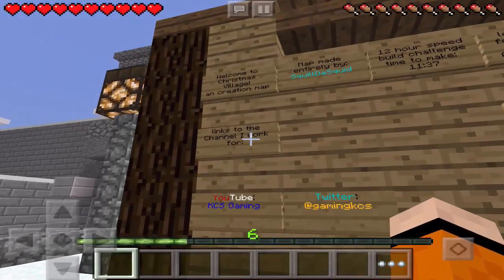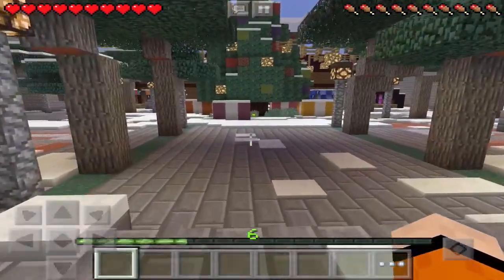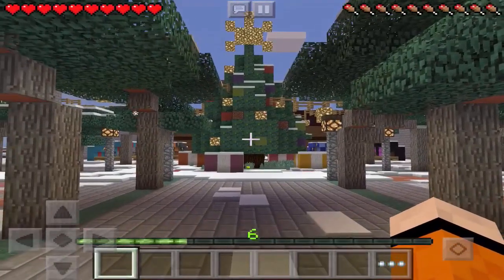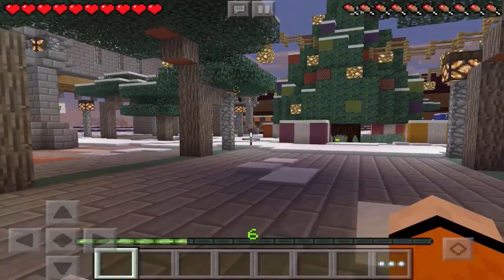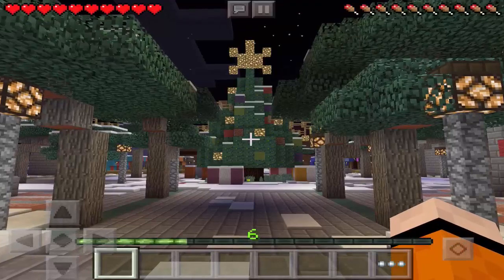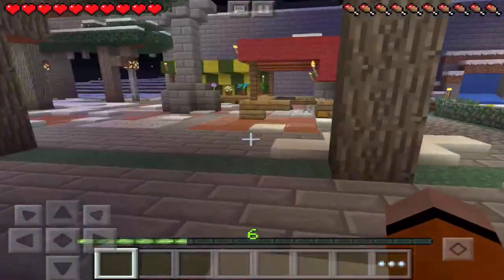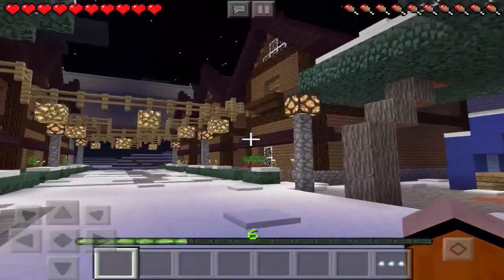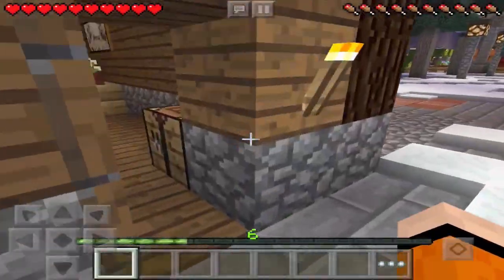CHRISTMAS VILLAGE! - Minecraft PE (Pocket Edition) - Winter Village Map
CHRISTMAS IN MCPE! This is an amazing Christmas Village map in Minecraft PE! Get your presents under the tree, play in the snow, or visit the villagers in their cozy houses! Check out the rare artifacts, too! Make that like button GLOW!

Bio: What is going on guys I'm Glowific and I play Minecraft Pocket Edition / Minecraft PE / MCPE! I love to post exciting gameplay, funny videos, and more just for you! @Glowific